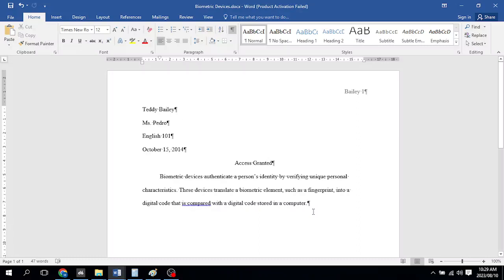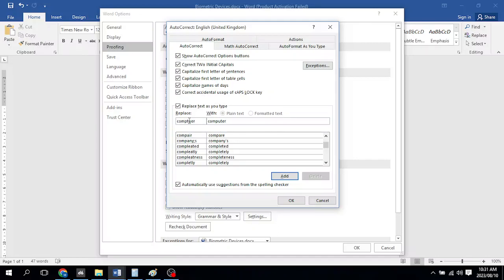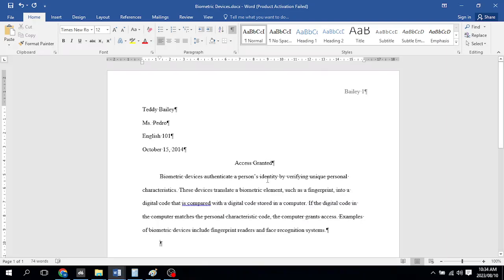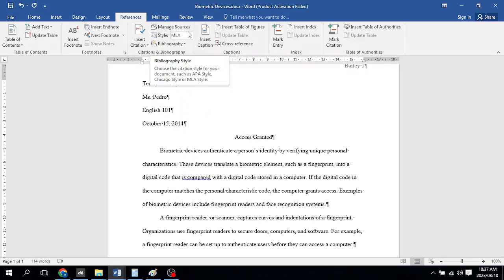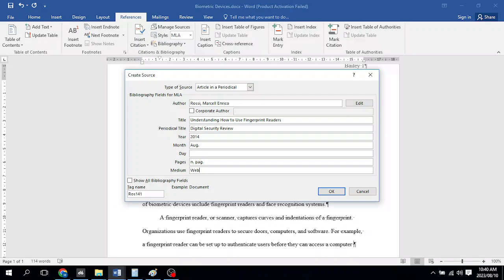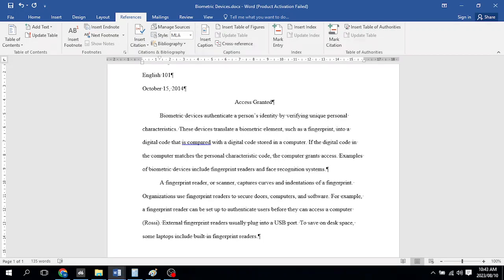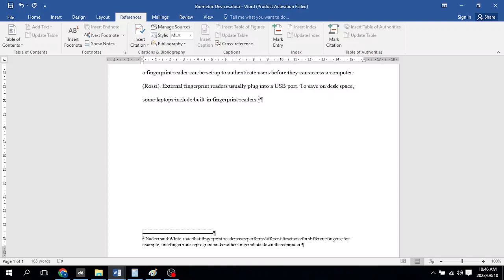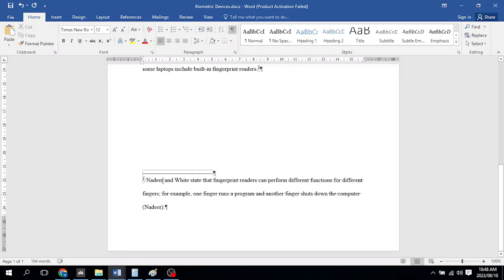10 Aug Part II Research Papers